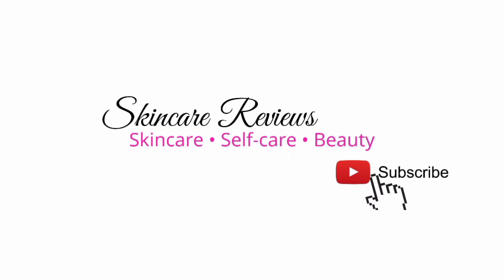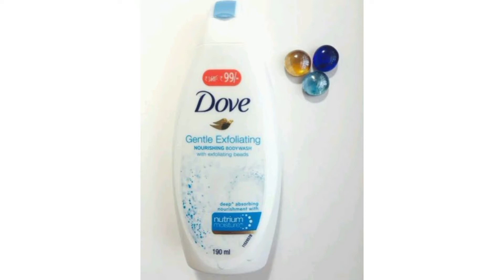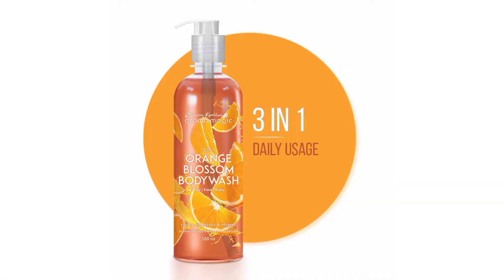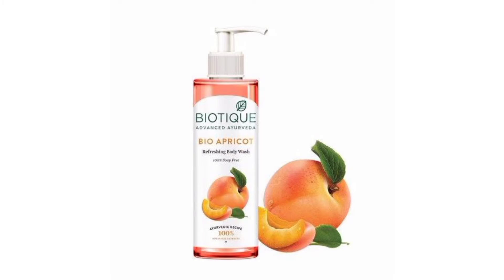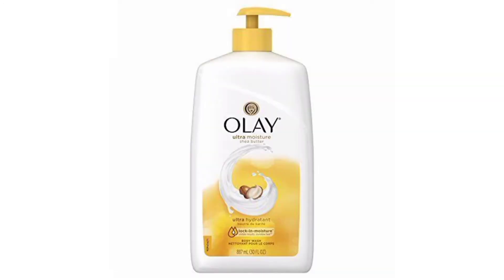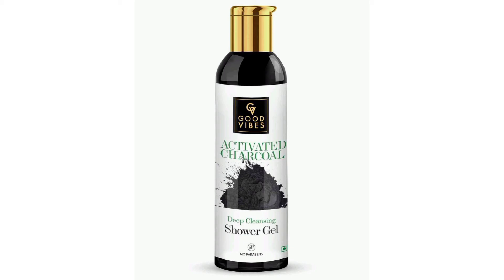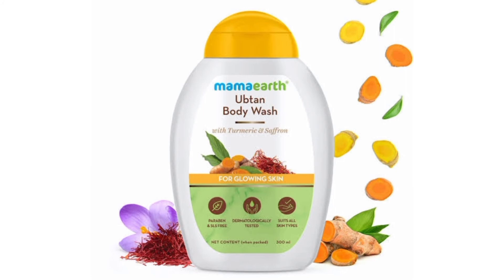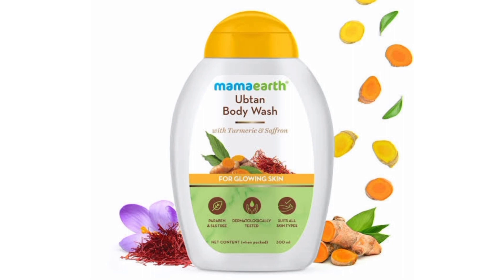Best Affordable Body Wash for all skin types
Hi guys in this video I am going to be   reviewing Best Exfoliating body wash for all skin types.

Products mention
1 Dove Gentle Exfoliating Nourishing body wash
2 Orange blossom body wash
3 Boutique Bio Apricot Body Wash
4 Olay ultra moisture Shea butter body wash
5 Good vibes deep cleaning shower gel
6 mamaearth ubtan body wash with turmeric and saffron.